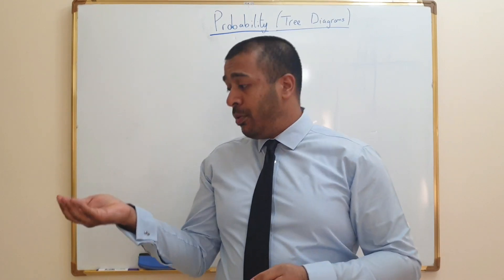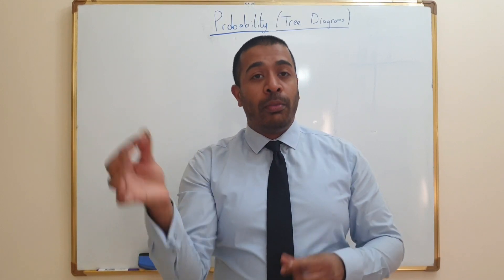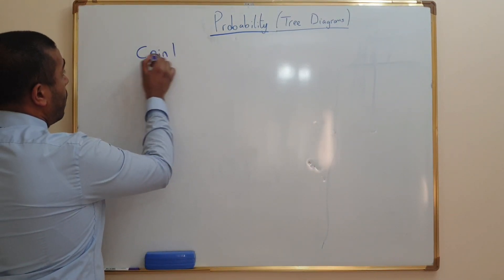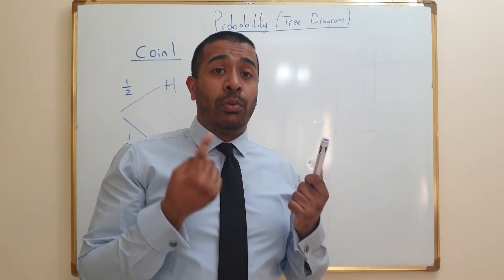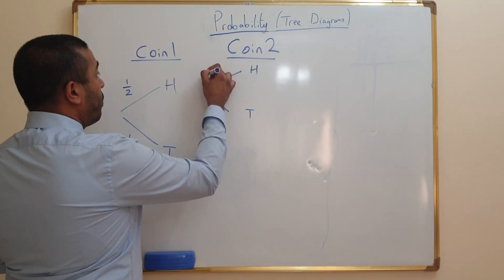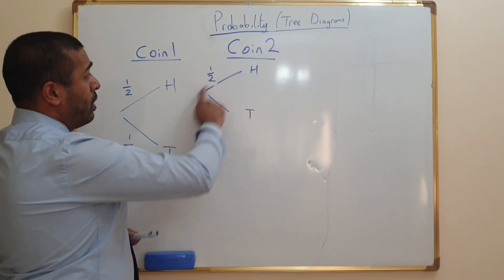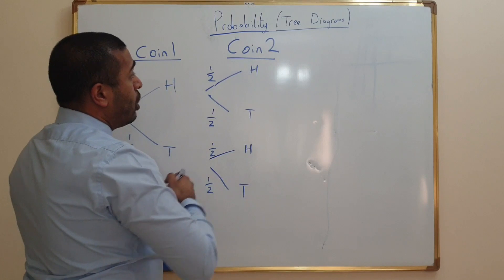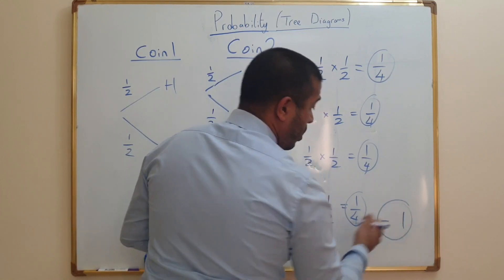Probability- Tree diagrams | Independent events | Understanding probability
In this video I explain:
-  'independent events'
- the use of tree diagrams to find a combination of outcomes
- how to draw a tree diagram
-  how to find probabilities from a tree diagram